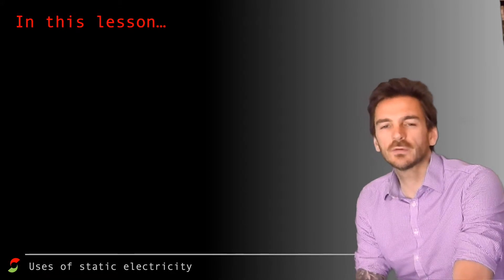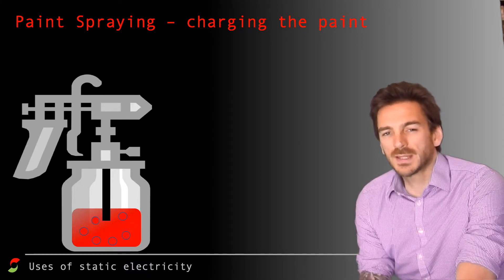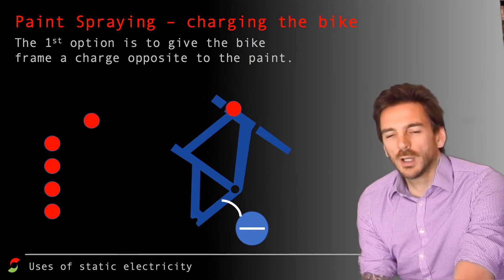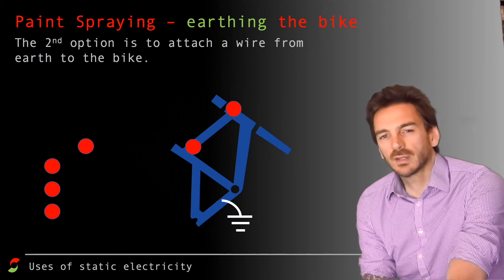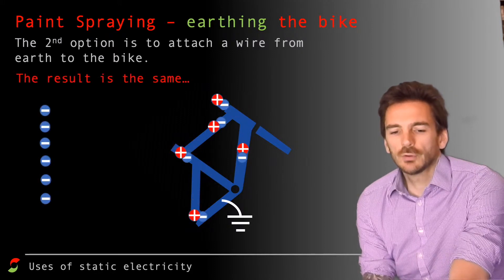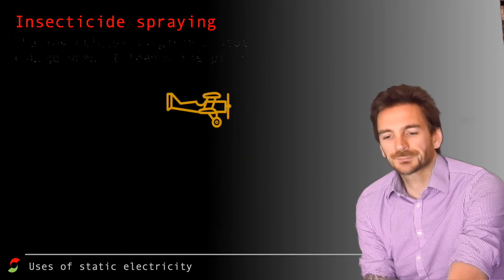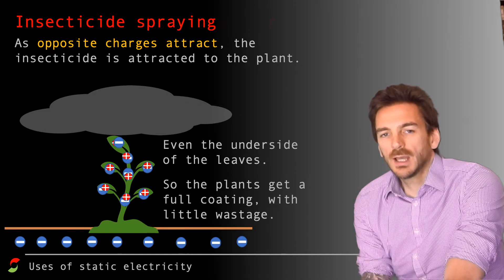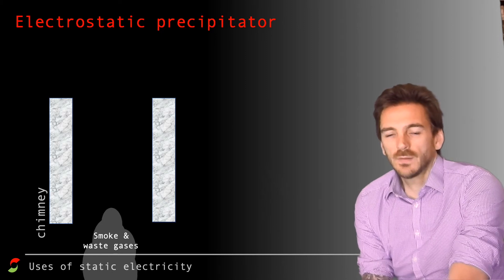5c uses of static electricity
A short video explaining how static electricity can be used to improve paint spraying, crop, or insecticide spraying and how it can be used to reduce smoke particles leaving chimneys.